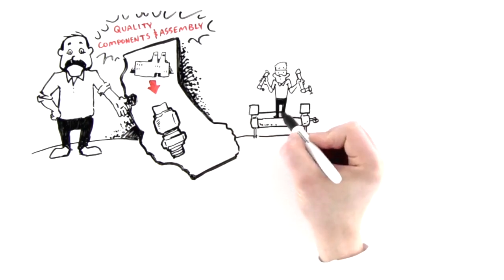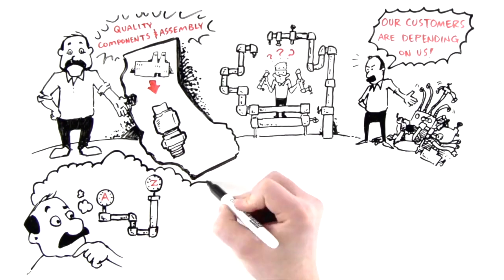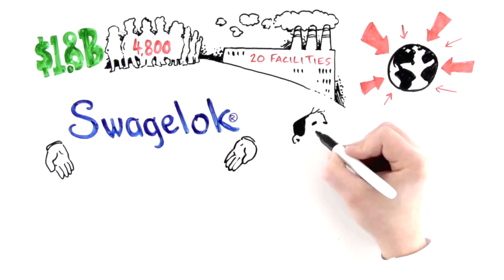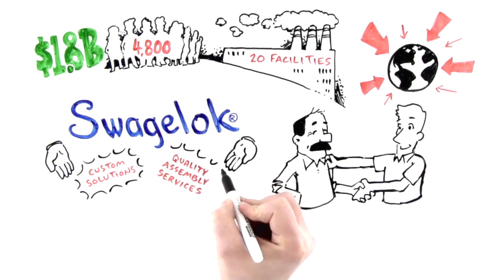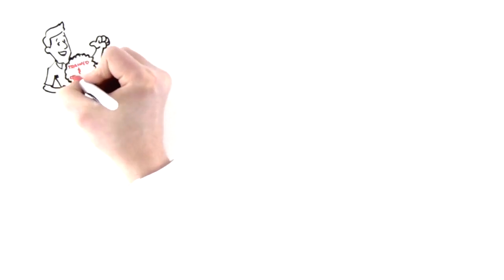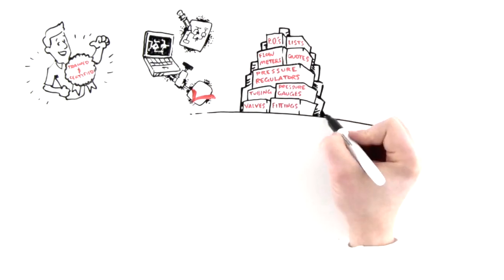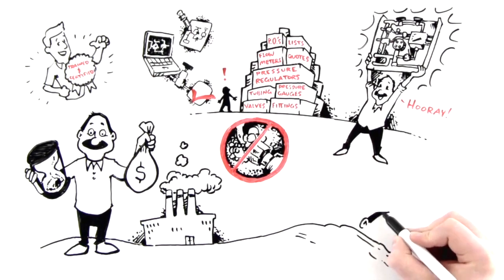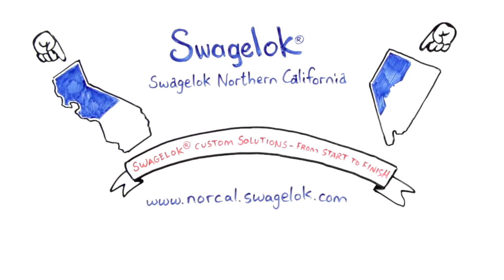Swagelok Assembly Services (AKA Custom Solutions) – From Start to Finish!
This video demonstrates how Swagelok Custom Solutions can help you eliminate unnecessary and costly steps for you and your staff and ensure you receive a TOTAL solution every time.

It shows how Swagelok Custom Solutions can help
- optimize your design,
- create a CAD drawing,
- build it,
- test it, and
- warranty it for you.

With Swagelok Custom Solutions you get a fully tested assembly, complete with all the components already connected and ready to be put to use immediately.